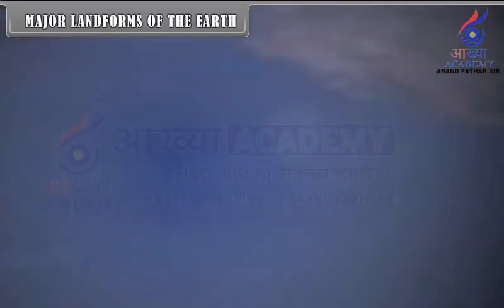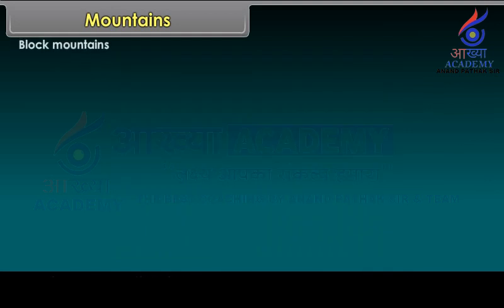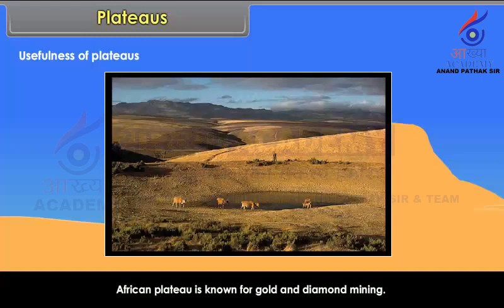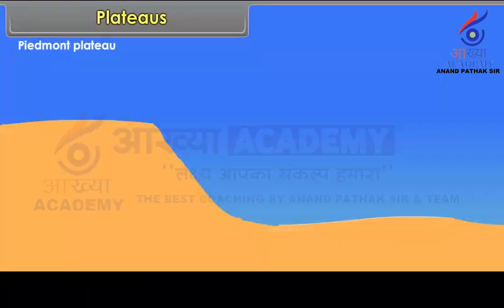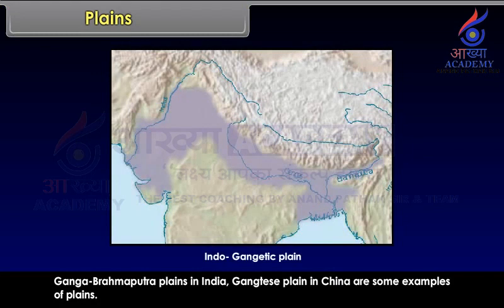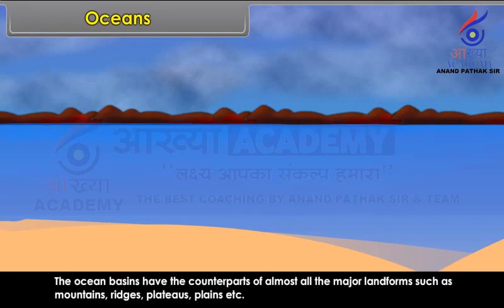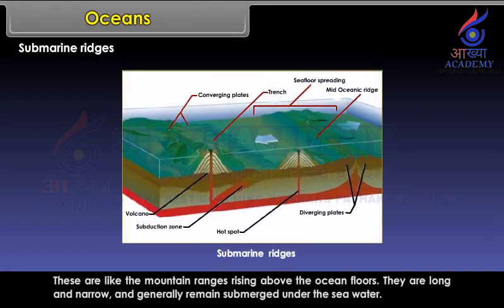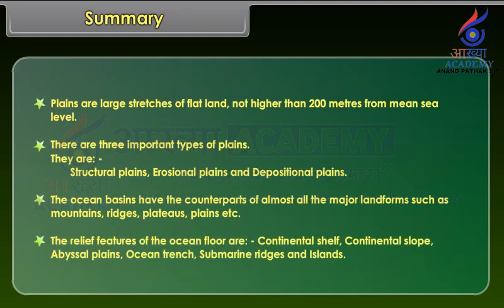MAJOR LANDFORMS OF THE EARTH#education